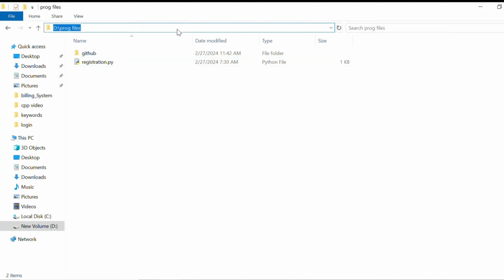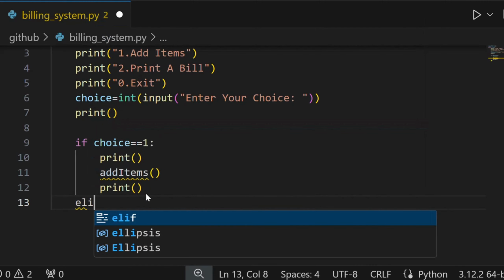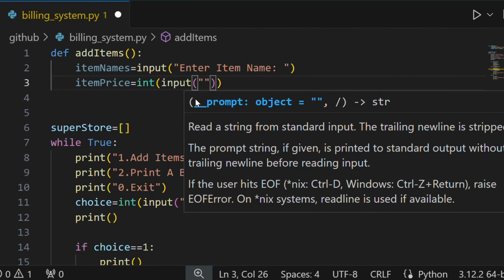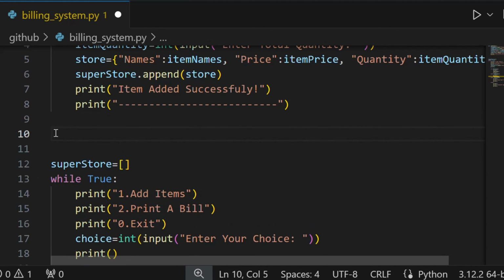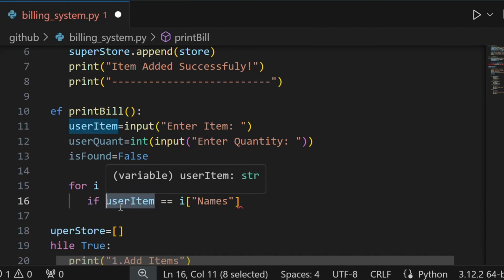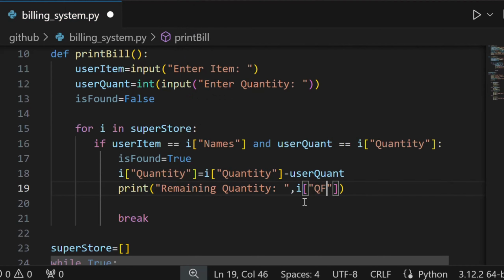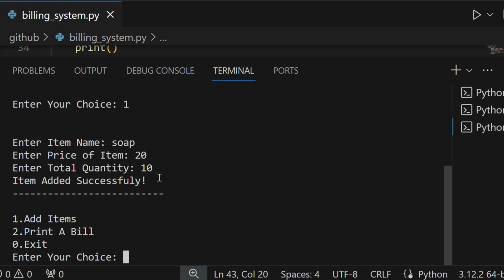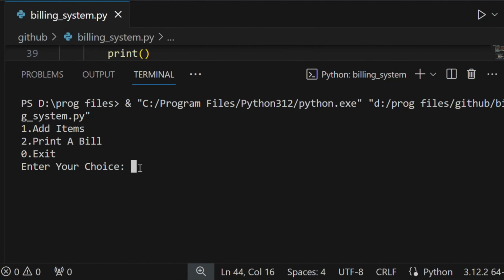Python Projects for Beginners: Super Market Billing System Tutorial in Python with Source Code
We offer a wide range of python projects in 2024, including:
• Super Market Billing System (as seen in this video)